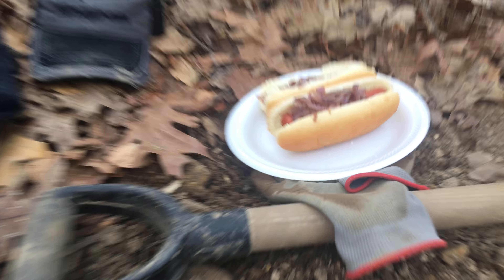Underground bunker part 4 just a quick update